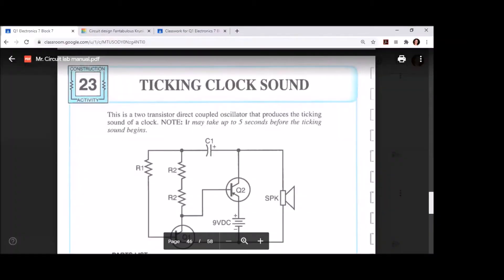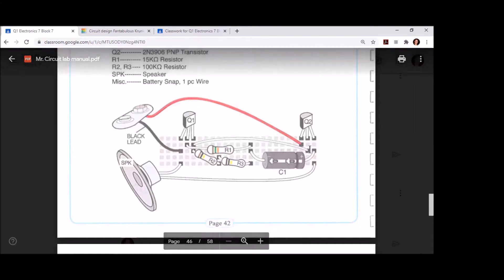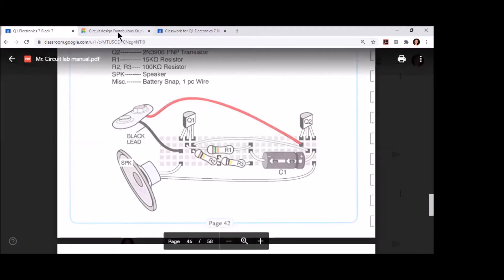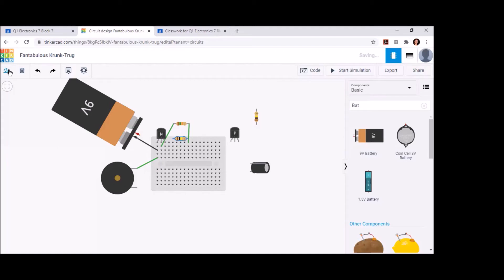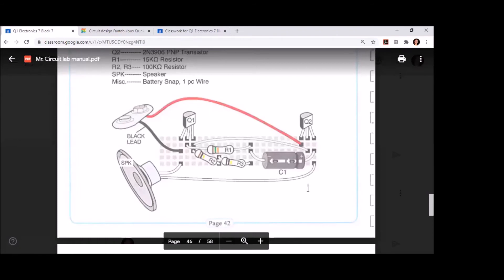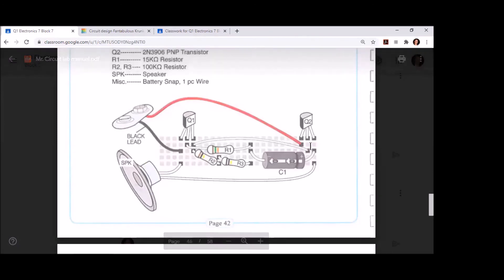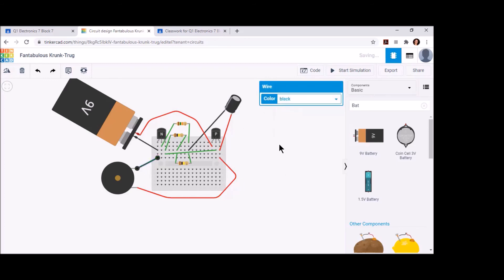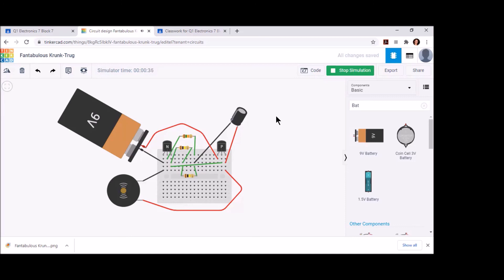Mr Circuit Lab #23 TinkerCad assembly